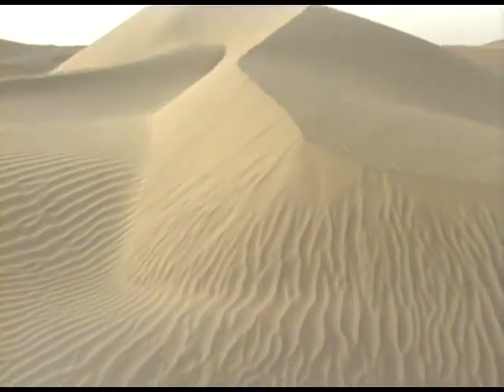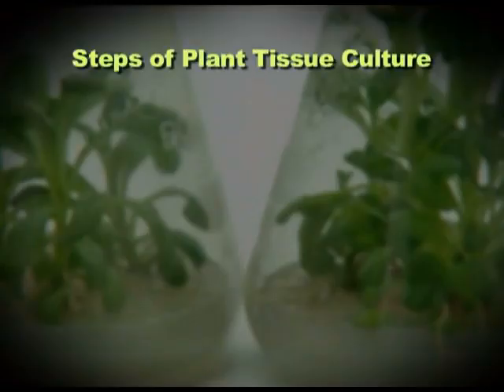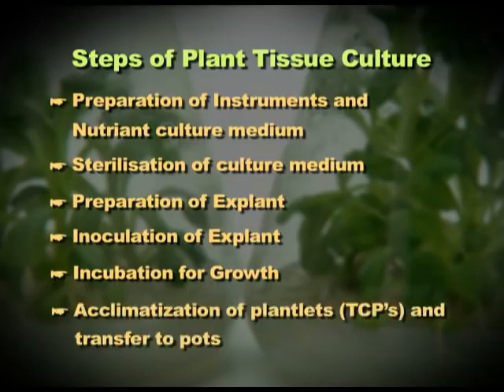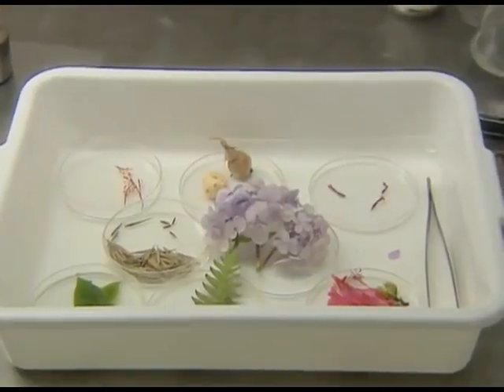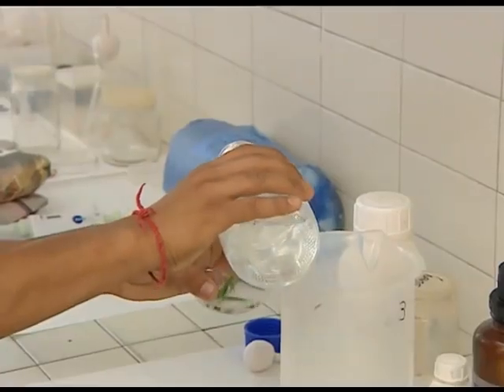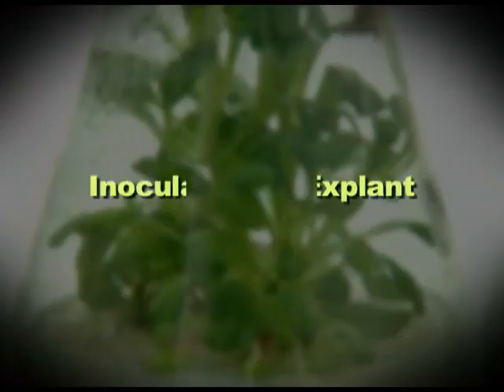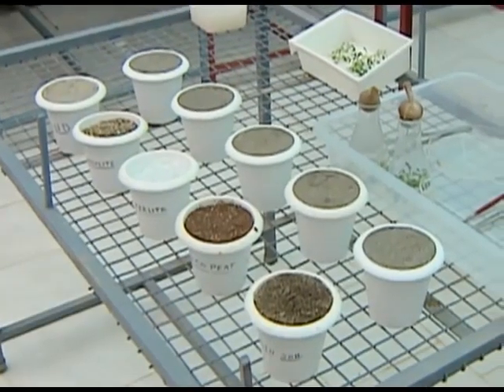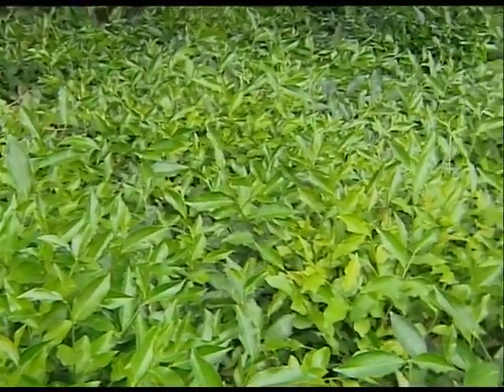PLANT TISSUE CULTURE CSIR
Location Director Producer :Madhav Chandra for CIET NCERT